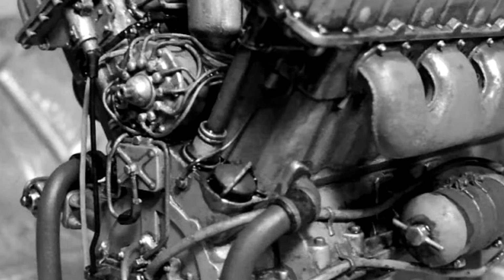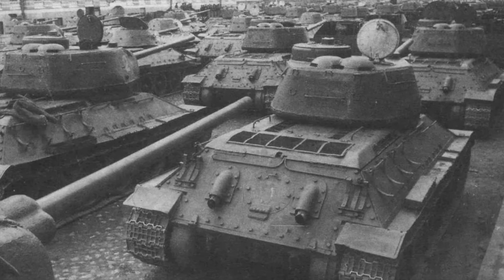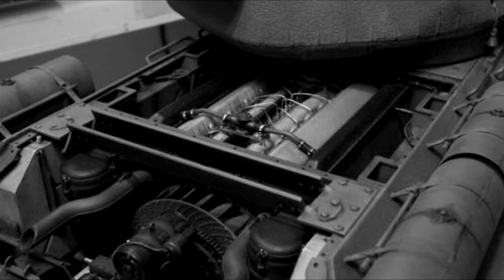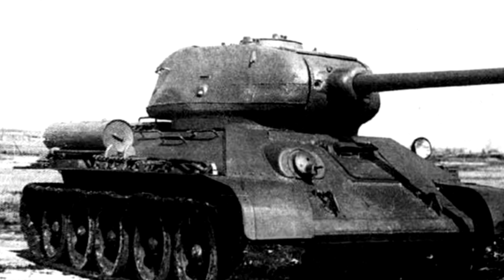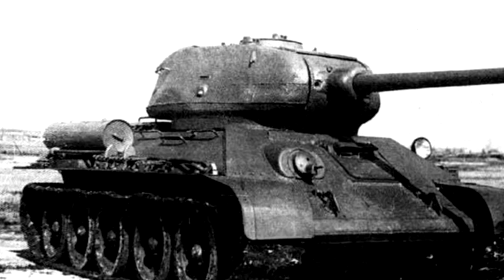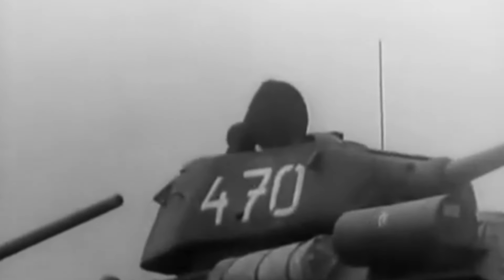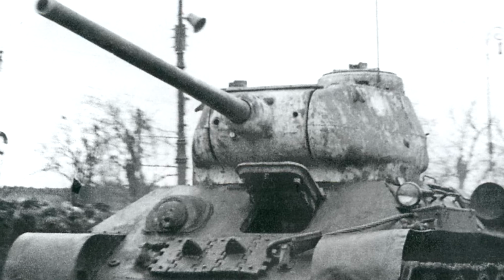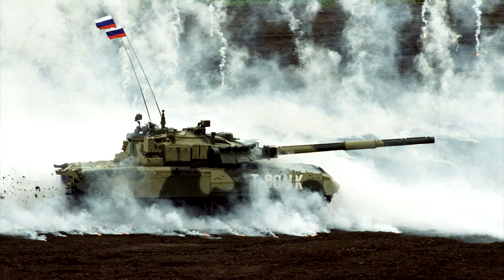Strange cylinders on the t-34?! Why did Russians use it? WW2 documentary.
📝  Looking through photos or video chronicles of the Great Patriotic War, you probably paid attention to the metal cylinders located on the sides and stern of the T-34 tanks. Why were they needed?